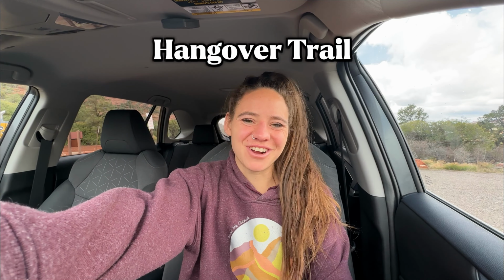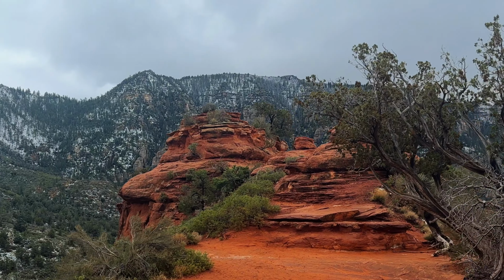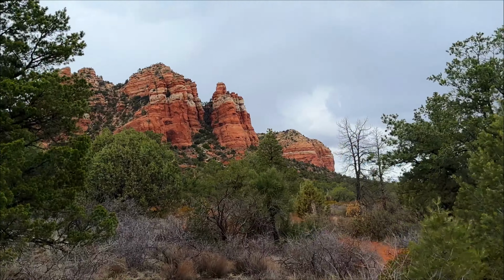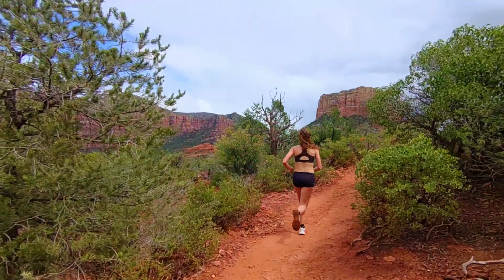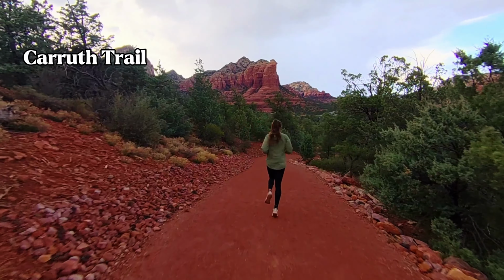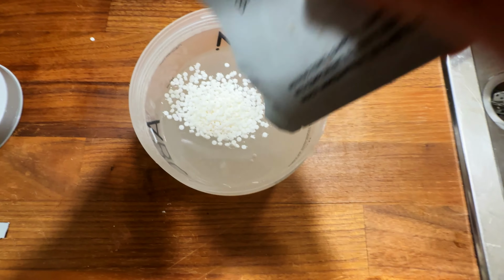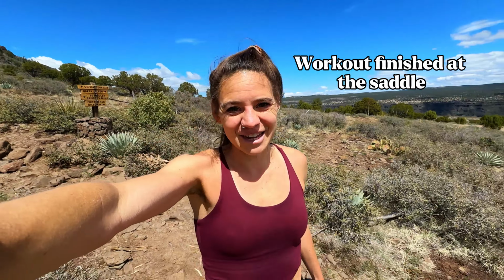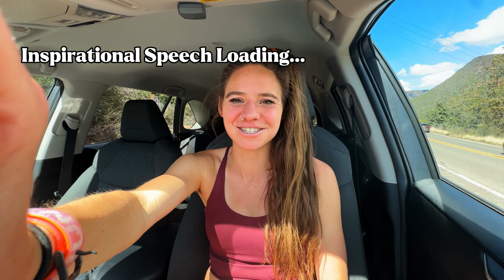Best Trails to Run in Sedona // My Three Day Sedona Adventure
When Flagstaff got hit with a snowstorm last week, I packed my gear and headed to Sedona, Arizona to keep my training on track — and chase some sunshine. Over three days, I explored some of Sedona’s most iconic and technical trails, with a mix of recovery runs, adventure routes, and a brutal uphill threshold workout.

Trails + Links to Routes:

- Hangover Trail + Merry-Go-Round Rock – one of Sedona’s most scenic (and   exposed) trails

- Hiline Trail – flowing singletrack with stunning red rock views

Soldier Pass Trail – featuring the 7 Sacred Pools (filled with water!) and the Soldier Pass Cave

Wilson Mountain – a hard, uphill threshold workout with a big climb and bigger views

This video documents my trail running adventures, my approach to training during travel, and what it’s like to run some of the best trails in the Southwest. If you’re a trail runner, hiker ultrarunner, outdoor enthusiast, or looking for a Sedona trail running guide, this one’s for you.

Timestamps:

0:00 Hangover + Merry Go Round
1:30 Hiline + Cathedral Rock
3:06 Soldier Pass + Seven Sacred Pools + The Cave
4:26 Trying Maurten Bicarb
4:48 Wilson Mountain Workout
6:04 Workout Recap + Inspiration

Links to my gear:

👟 Shoes:

Merrell Antora 4 (great for recovery days with more cushion, beginners on the trail, and non techy trails)

Merrell Sky Fire 2 Matryx (great for techy trails and fast running on trails)

Merrell Long Sky 2 Matryx (great for longer runs on techy trails)